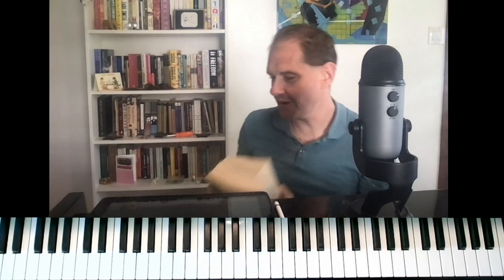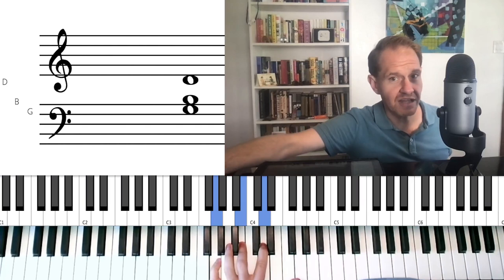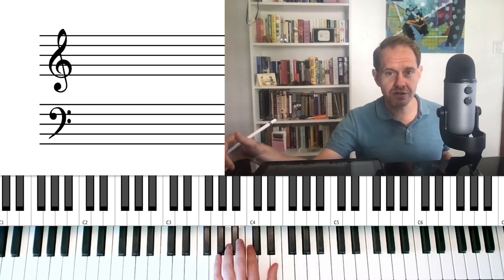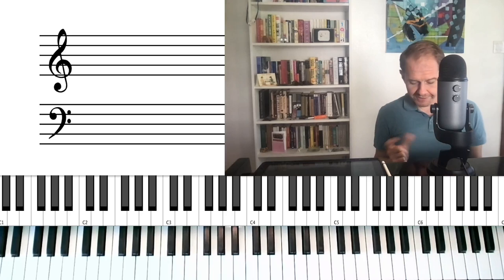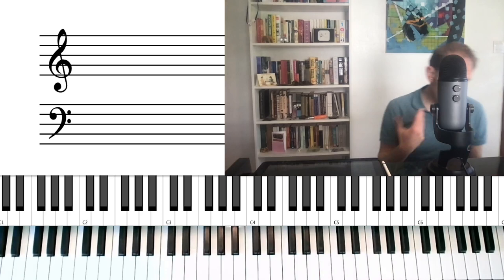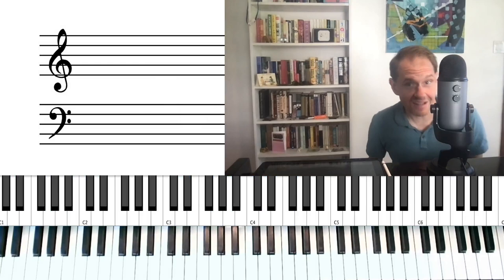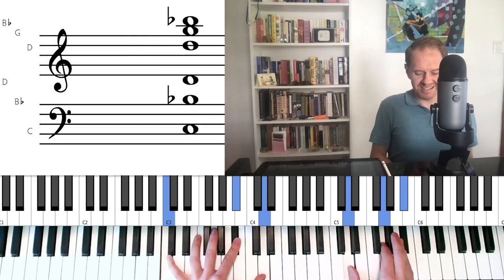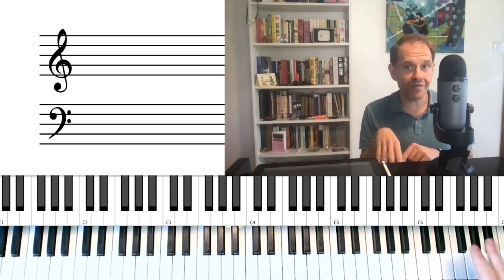The Easiest, Bluesiest Modal Voicing (ft. "All Blues" by Miles Davis)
Pianist, composer, and part-time cheesemonger Jeremy Siskind discusses using a second-inversion triad to easily create easy, bluesy-sounding voicings.